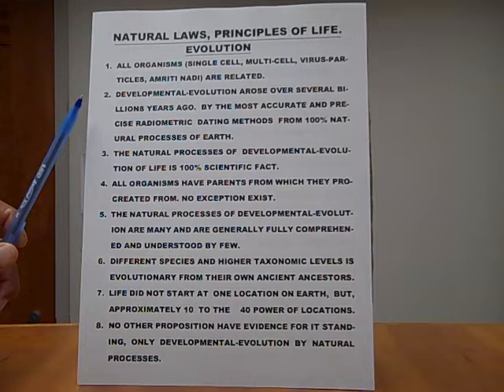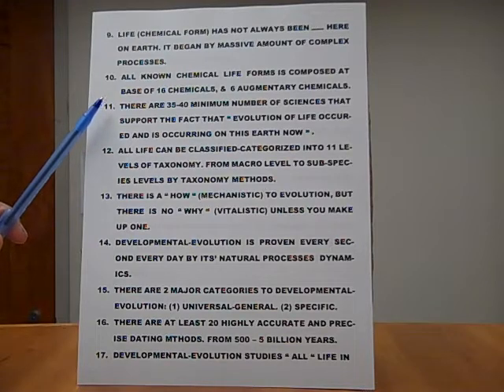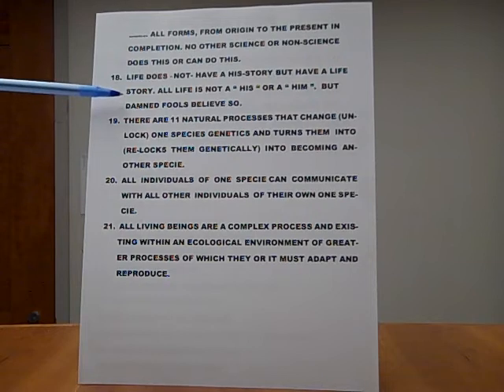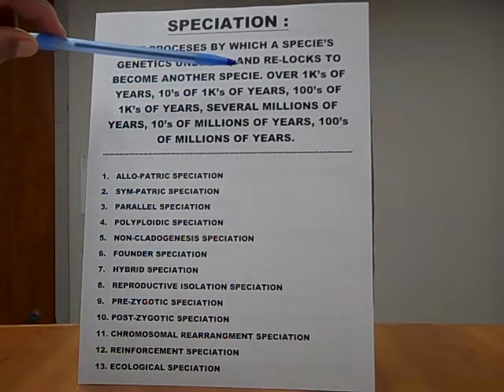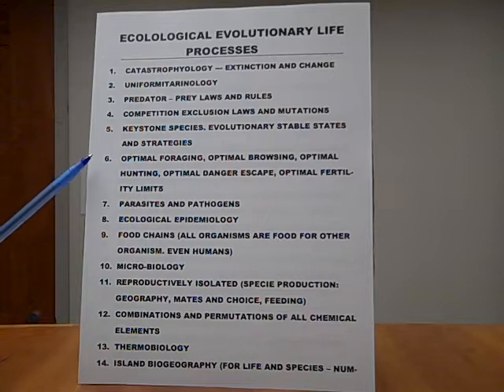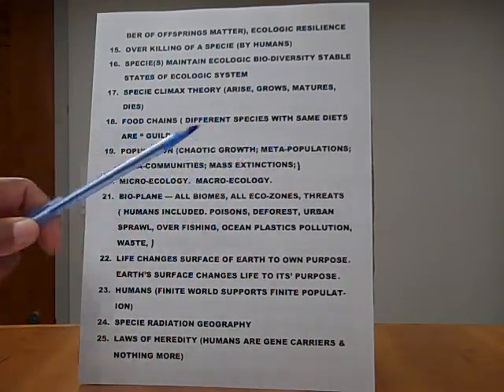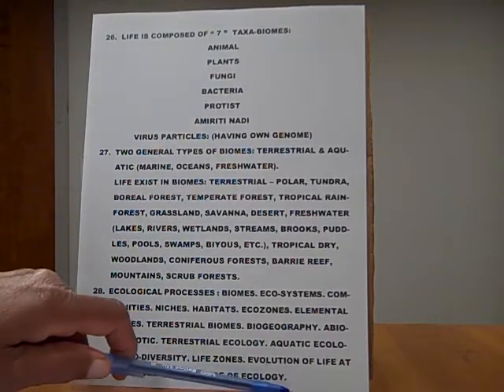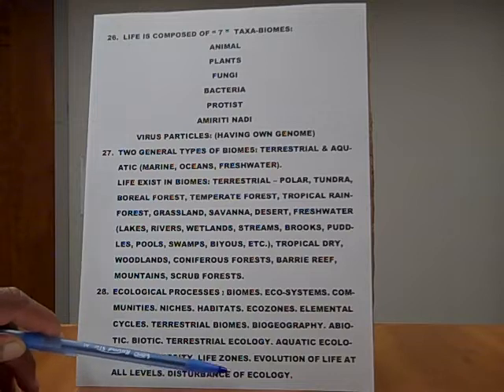p 2. *EVOLUTION of All Life, of All Species, Origin of life. SPECIATION. Principles. Basics.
Part 2 of The Evolution of All Life series explores the natural processes driving life's development over billions of years, the scientific evidence, and the critical concept of speciation.

Continuing our exploration of life's evolution, Part 2 delves into the fundamental natural processes that have shaped all living organisms over vast timescales, backed by robust scientific evidence. We emphasize that developmental evolution is a 100% substantiated scientific fact, supported by numerous independent sciences. This episode introduces key concepts such as the relatedness of all organisms, the age of life determined by radiometric dating, and the understanding that all life originates from pre-existing life. I also explore the fascinating process of speciation – how one species can genetically diverge and become another over generations. Join me in understanding the foundational principles of life's evolution and the natural laws that govern the incredible diversity we see today.

🎬SUGGESTED VIDEOS
Don't forget to watch 📽 My other videos. Please check them out :

The Evolution of All Life: Speciation, Natural Selection & Life’s Origins | Part 2